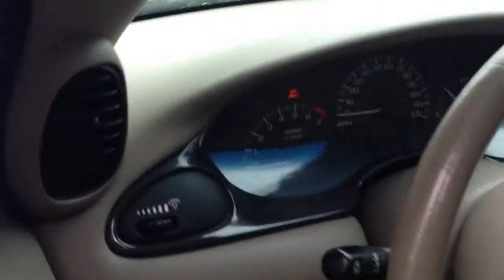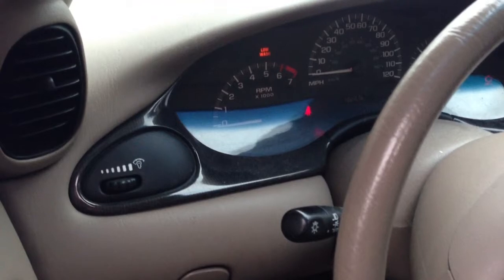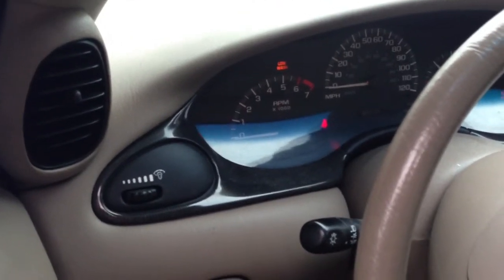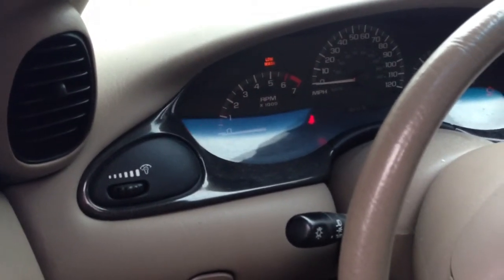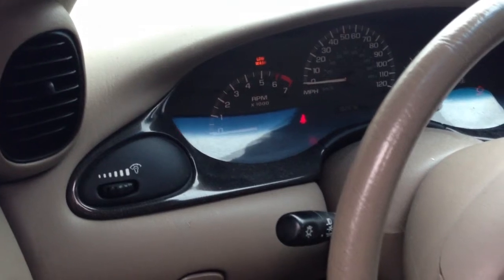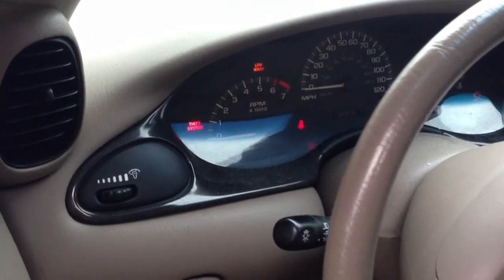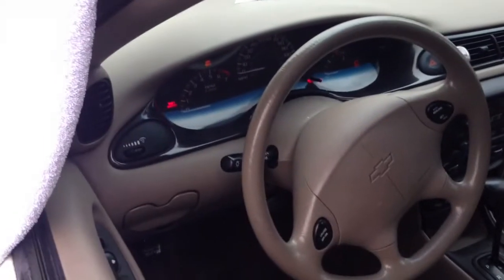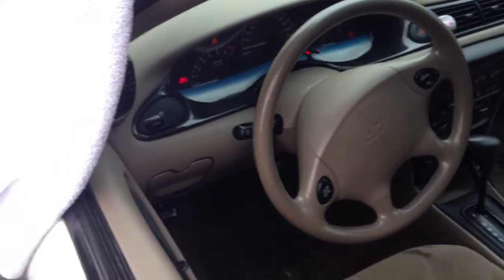2004 Malibu won't start. Theft System light flashing. Key relearn procedure: Car Forensics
Car Forensics Mobile Auto Repair in Vancouver Wa.

Shelby Seely Onsite Diagnostics on a 04 Malibu. Factory Key relearn procedure worked fine. 12 months and no issues.